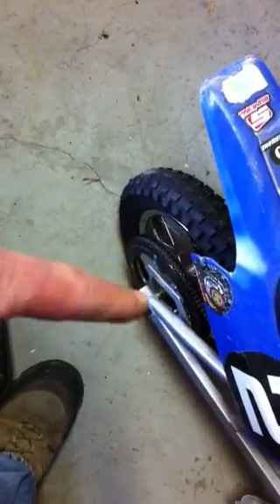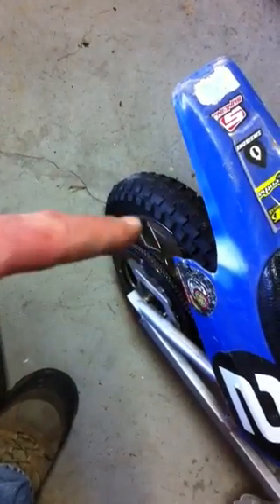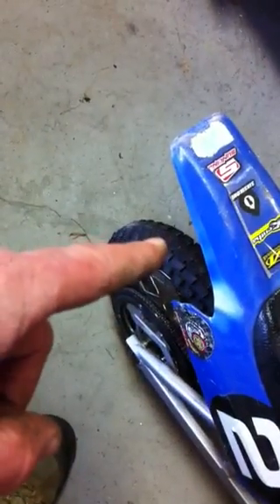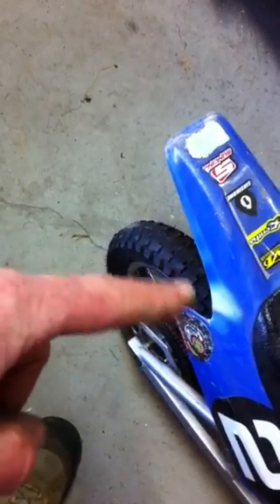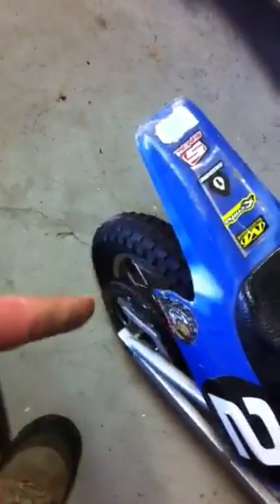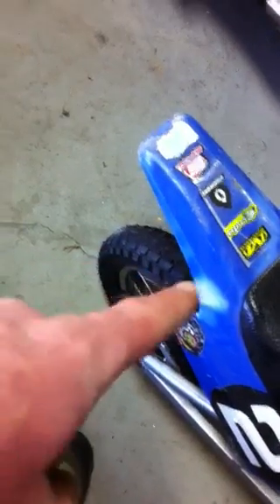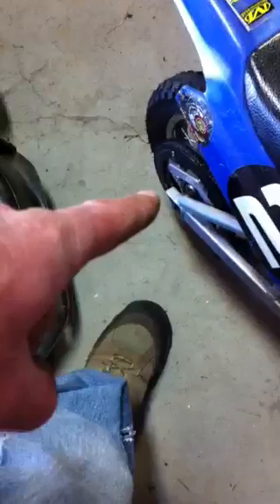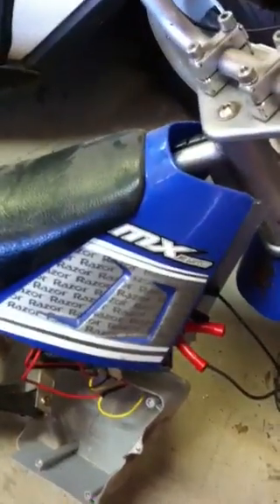How to charge razor without charger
How to charge razor scooter without a razor charger